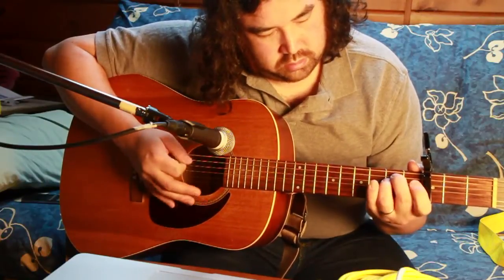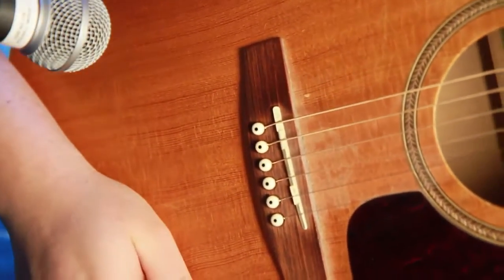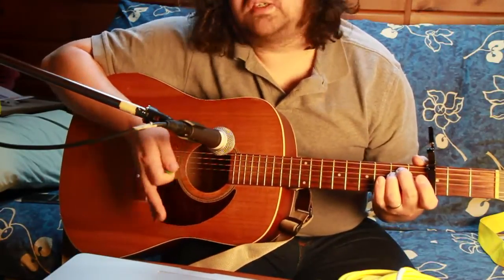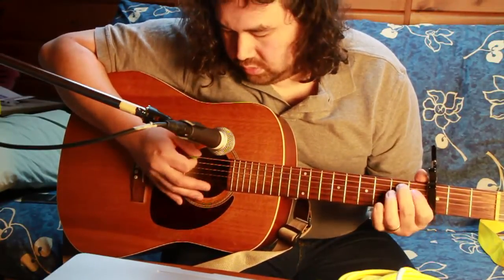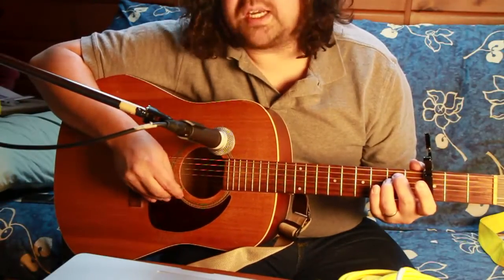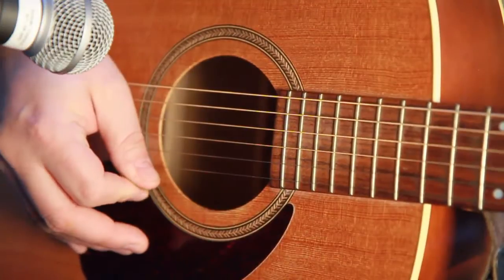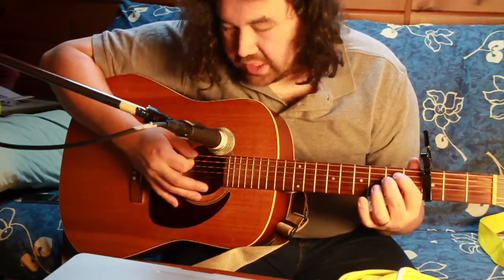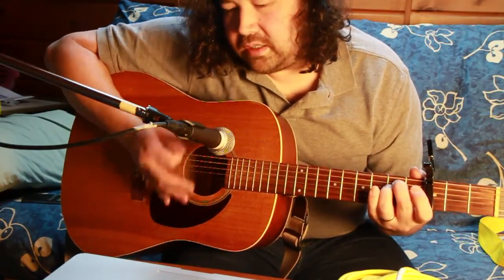Save Me Tutorial for Matt.mov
A quick tutorial about how I strum and play the song Save Me by Aimee Mann.